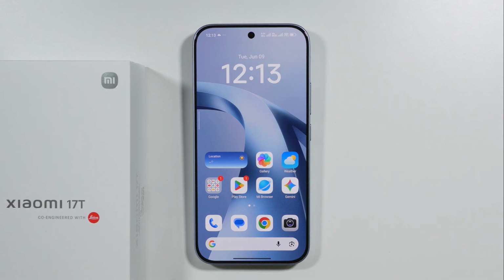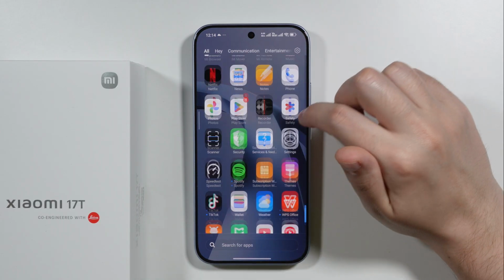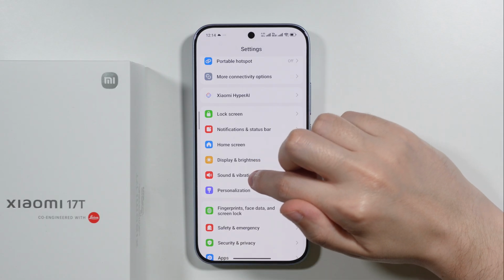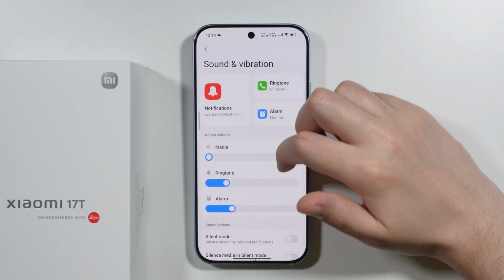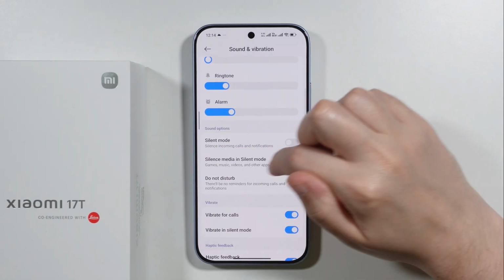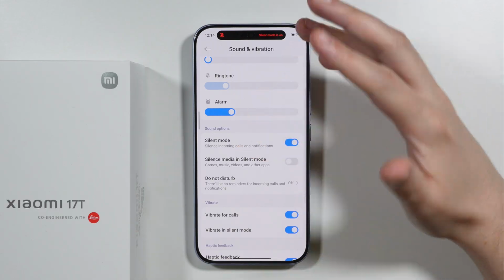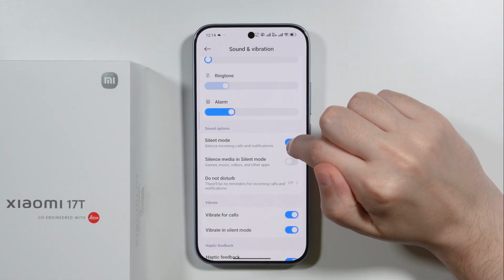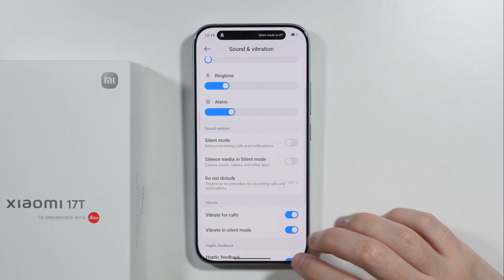Xiaomi 17T/17T Pro: How to Turn ON/OFF Ringer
In this video, I'll show you how to easily turn the ringer on and off on your Xiaomi 17T and 17T Pro. Whether you need to silence your phone for a meeting or quickly enable notifications, these simple steps will help you manage your ringer settings in no time. Follow along to make your device work best for your lifestyle!